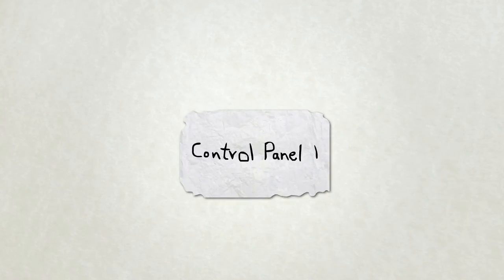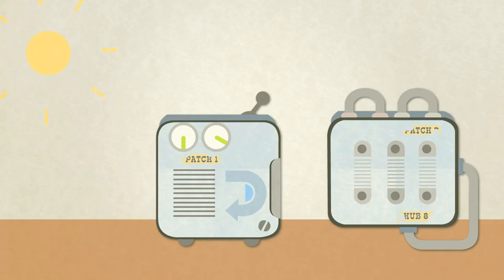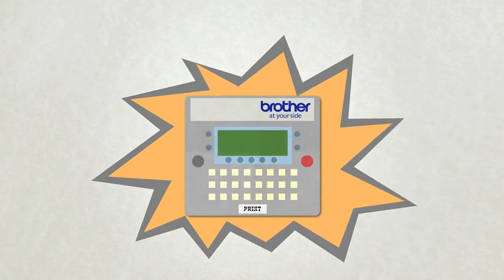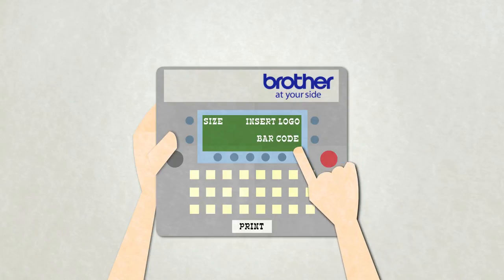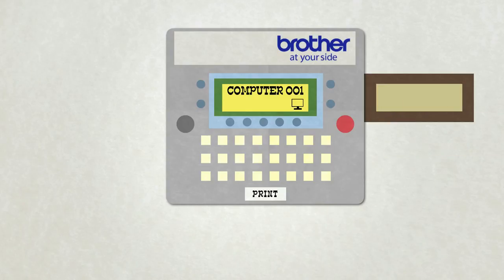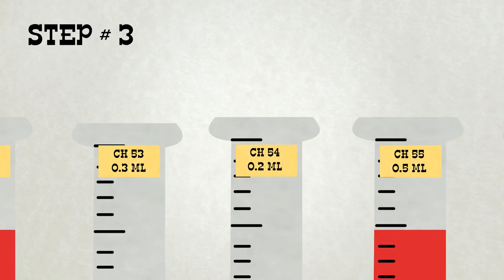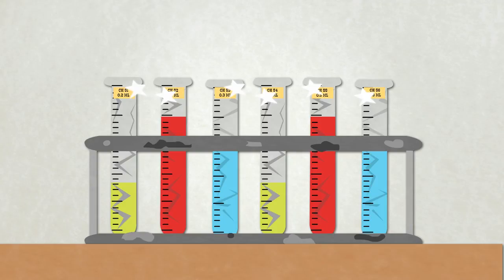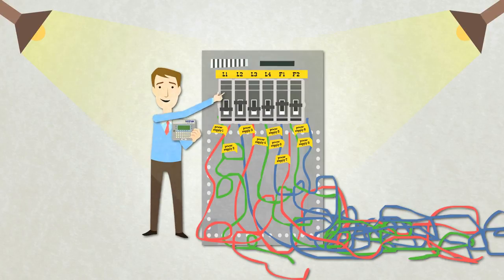The Brother P Touch Label Printer, by Kores India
Keeping track of all that you do is hard. Not only have you to worry about your files and IT assets, but you also have to worry about your machinery, your hi-fi equipment,  and in some cases, even your employees.

Introducing the Brother P-Touch Label Printer, distributed by Kores India. It  can be used to design and print high-quality, laminated labels perfect for every business.